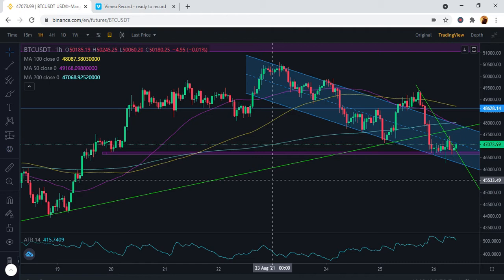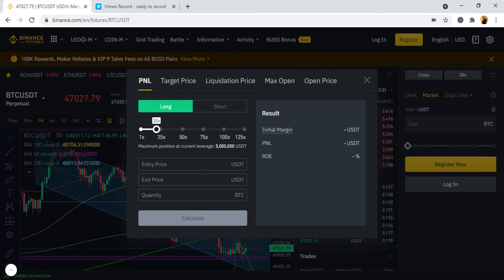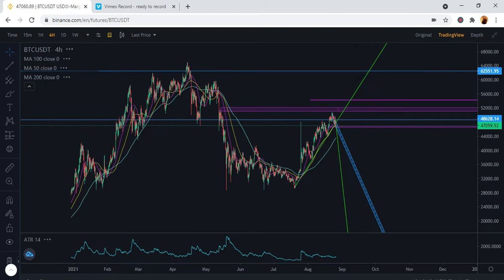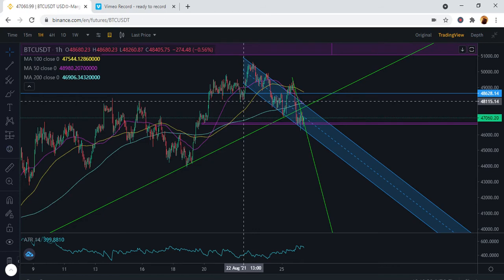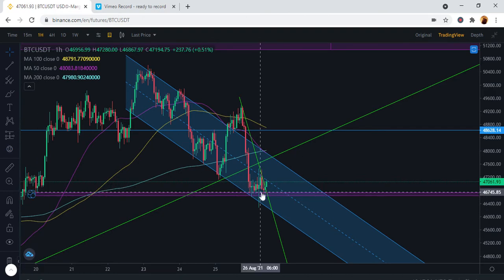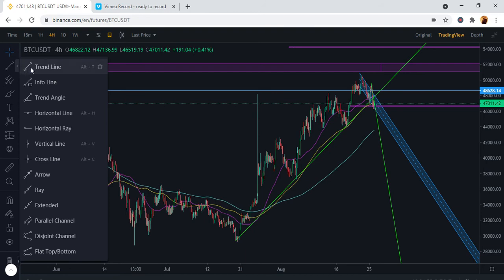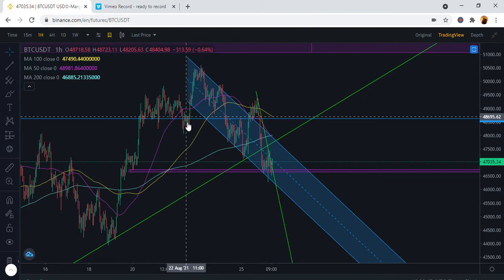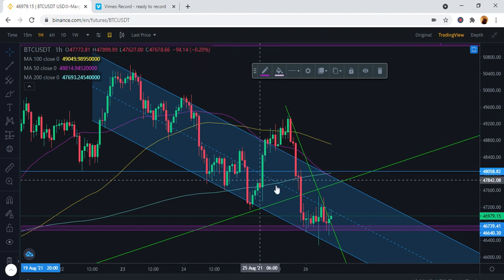How to trade cryptocurrencies for beginners (2021)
learn how to trade price action. I am not a financial advisor.